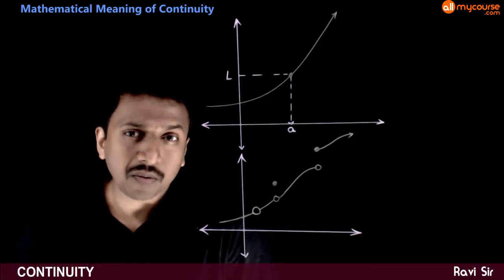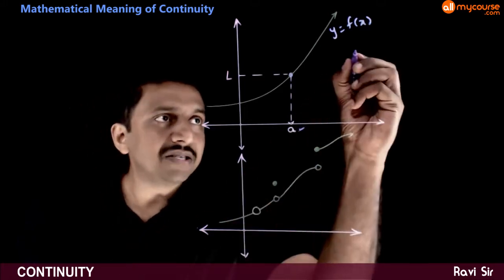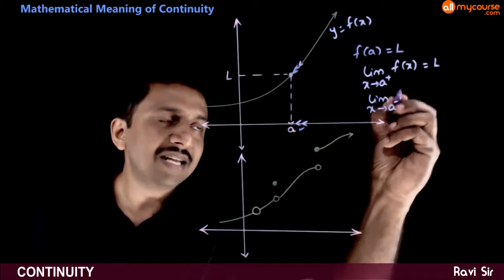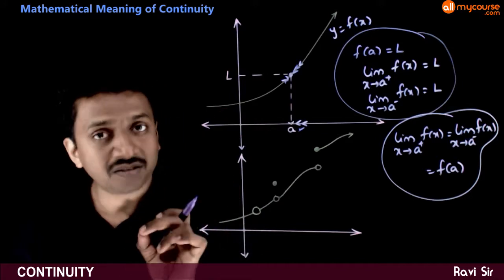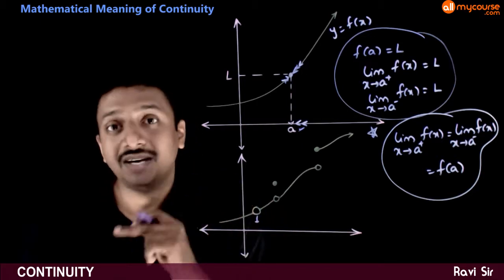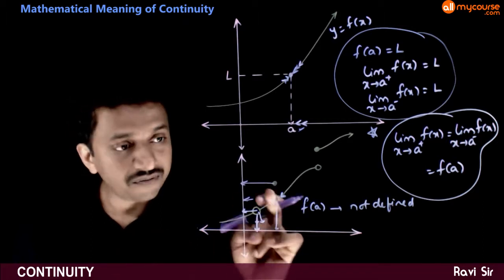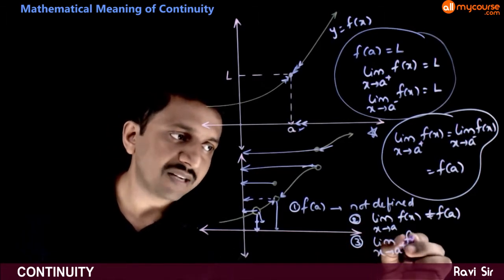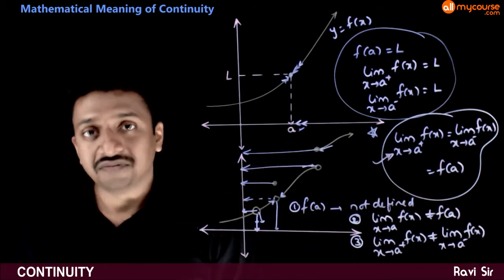02 Mathematical Meaning of Continuity